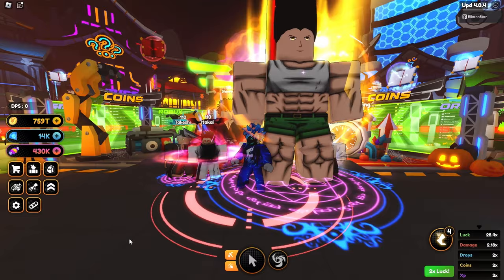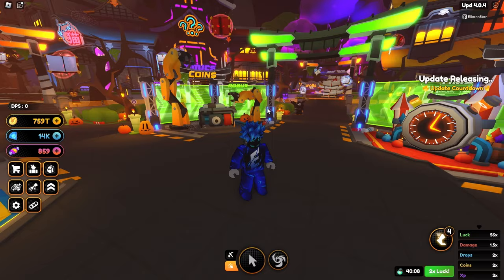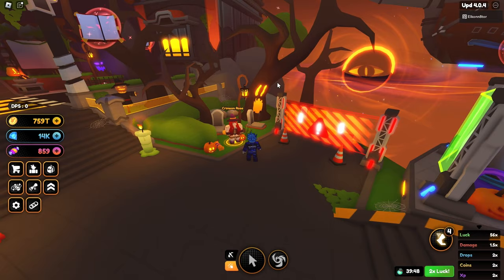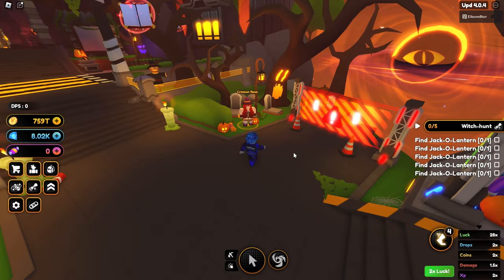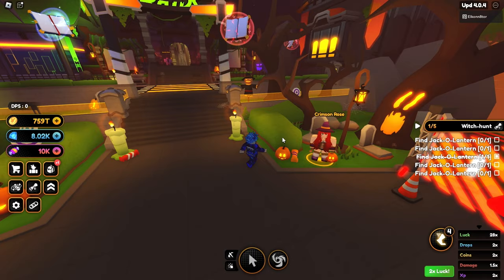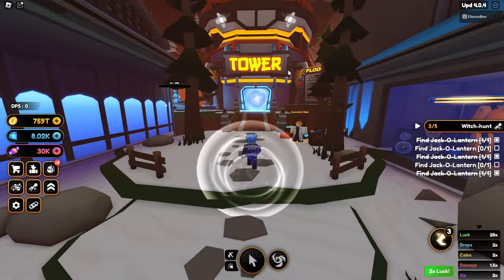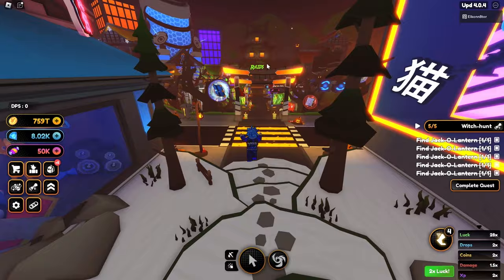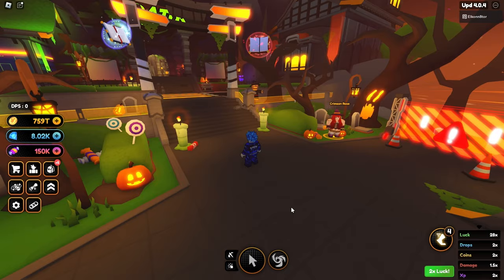All 5 Jack-O-Lantern Locations in Anime Champions Simulator (Roblox)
▼PREVIOUS VIDEO▼